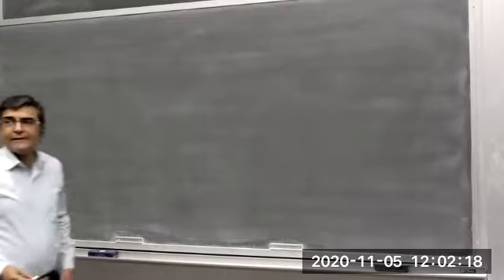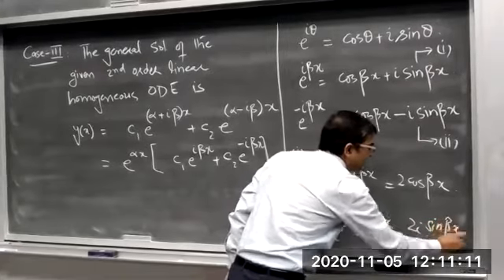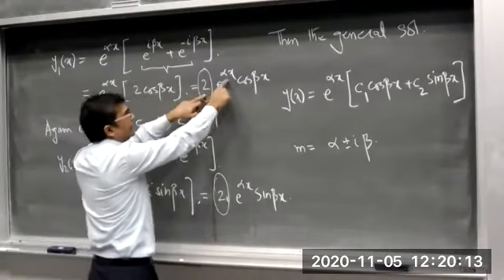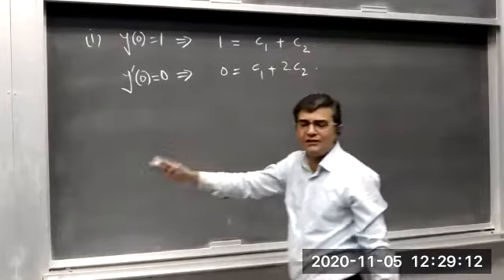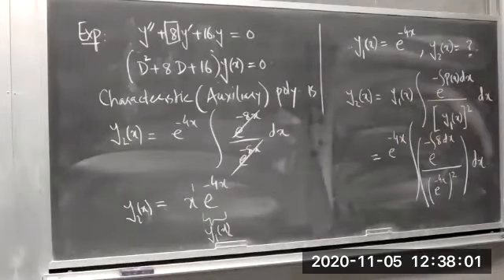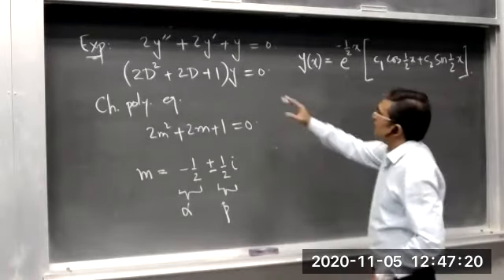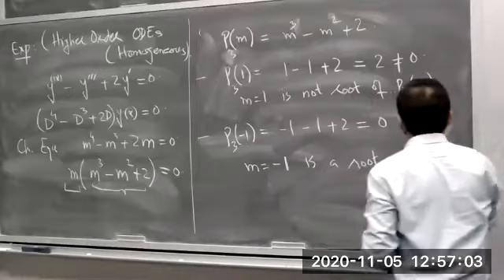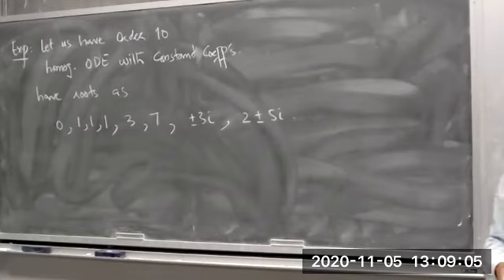MATH210: Lecture 15: Solution of Higher Oder Linear Homogeneous ODEs with Constant Coefficients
In this lecture, i shall explain how to solve higher order linear homogeneous ODEs with constant coefficients.